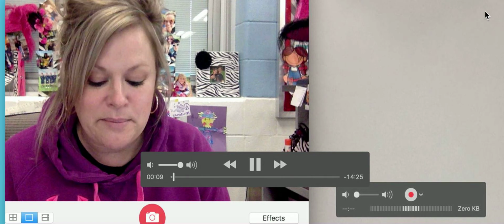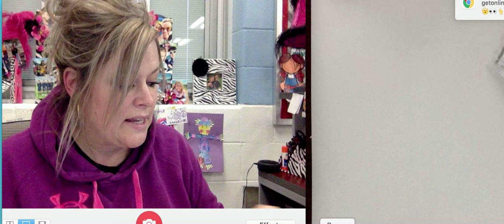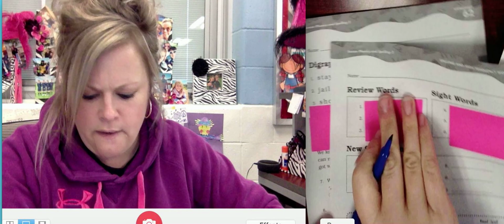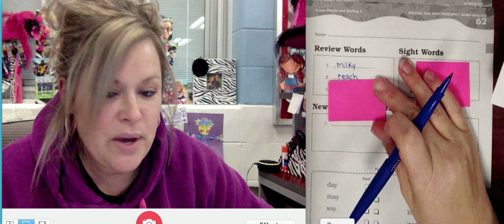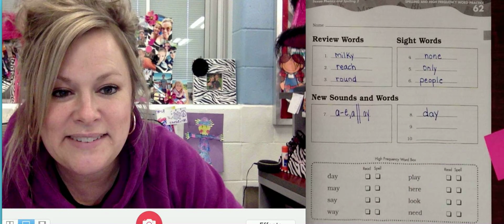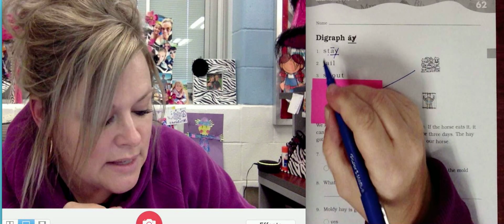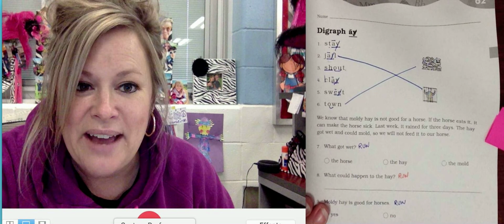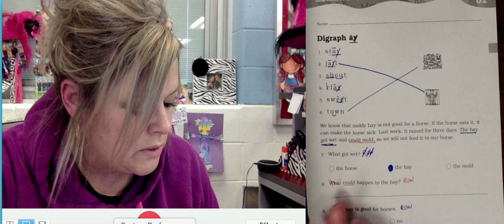Phonics Video Lesson 62